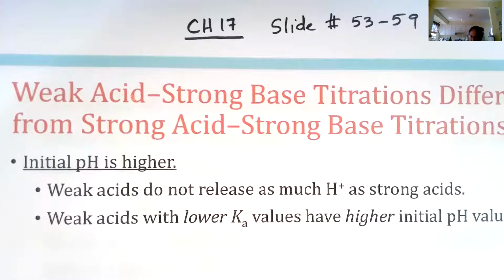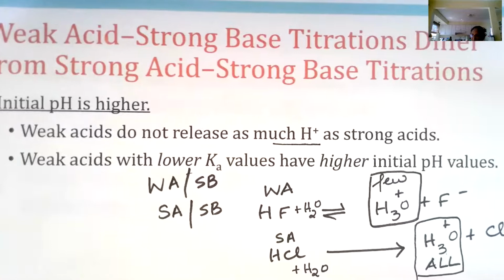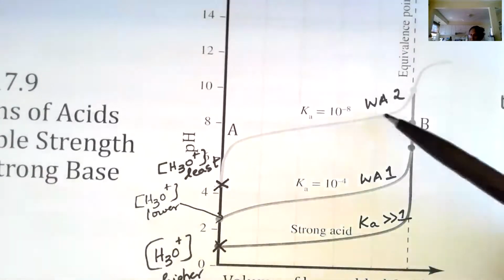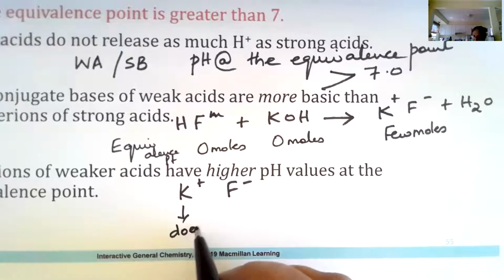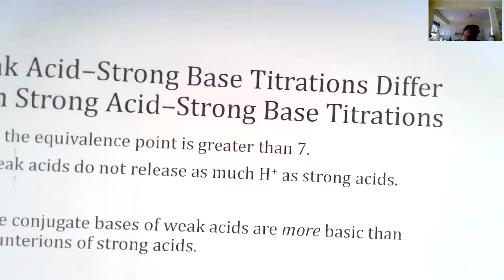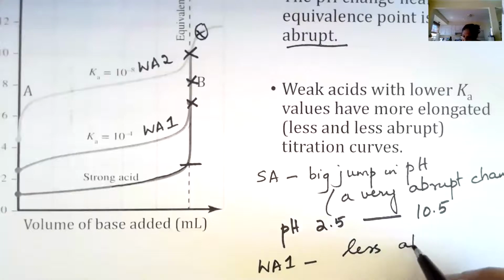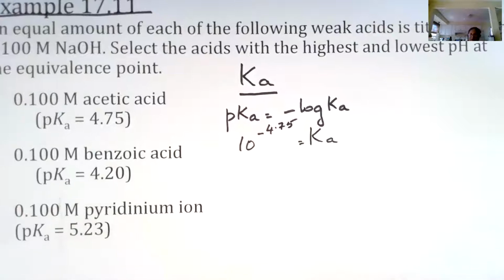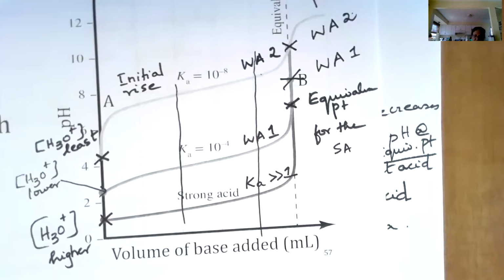CH 17 - Slides 53-58